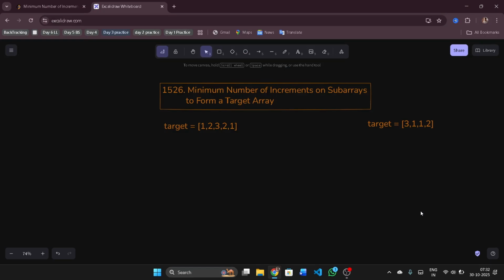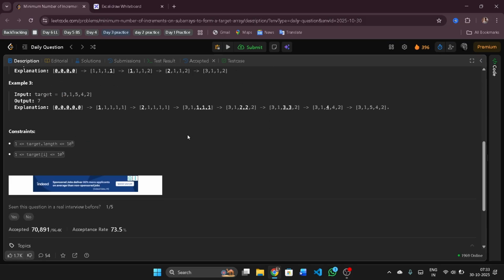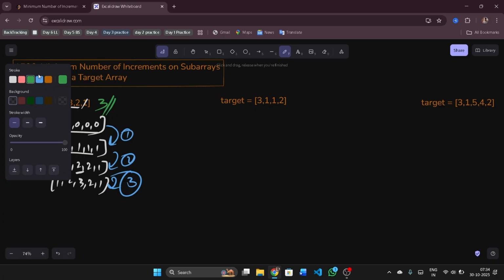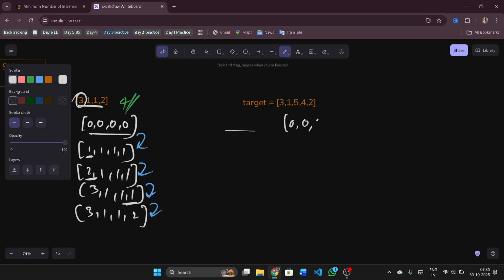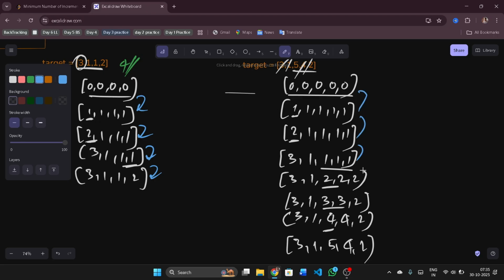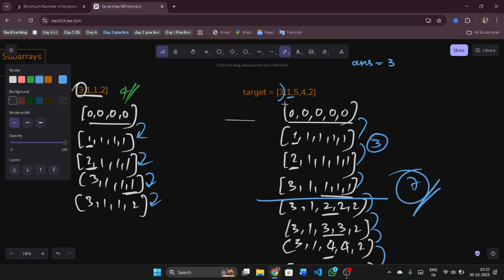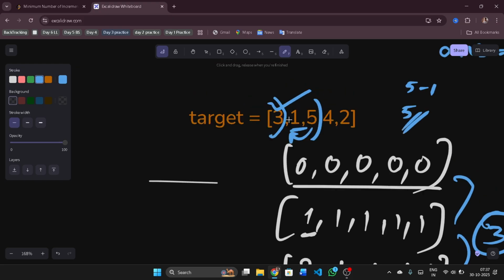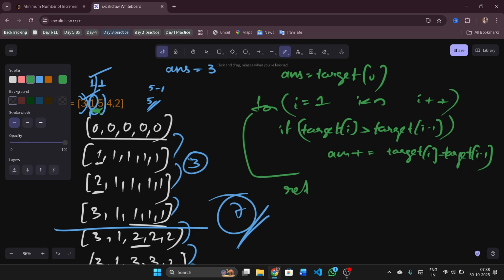1526 Minimum Number of Increments on Subarrays to Form a Target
This video explains 1526 Minimum Number of Increments on Subarrays to Form a Target

0:00 - 1:08 - Problem explanation
1:09 - 3:54 - Examples
3:55 - 6:01 - Intuition
6:02 - 6:40 - Algorithm
6:41 - 6:57 - Extro